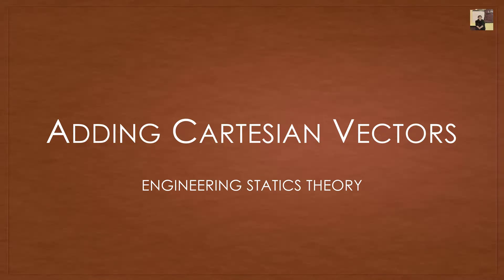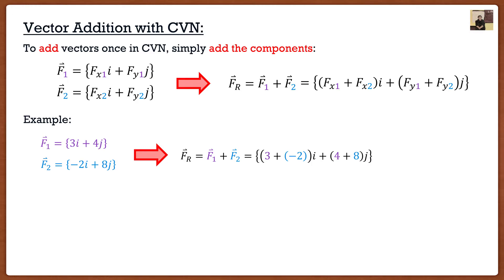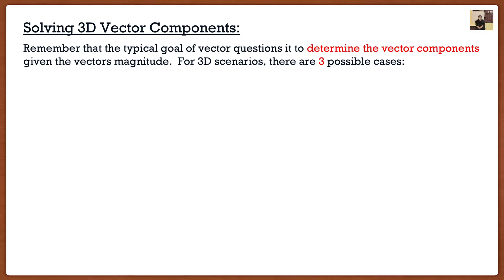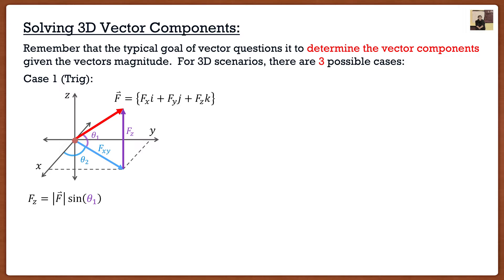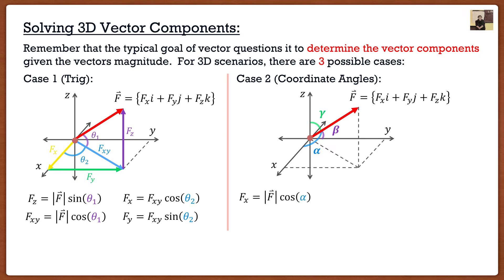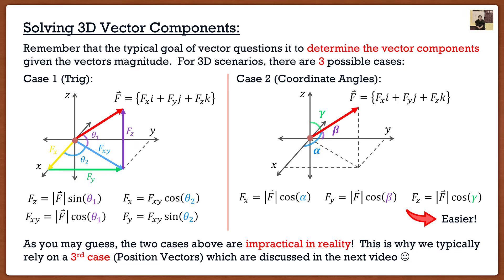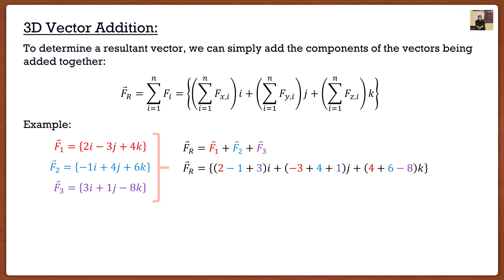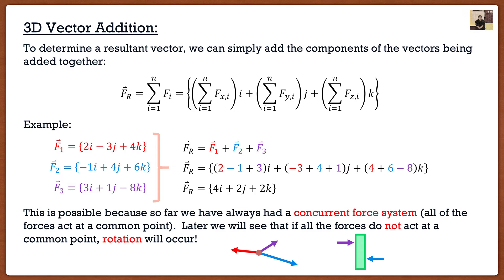Engineering Mechanics: Statics Theory | Adding Cartesian Vectors (Resultant Vectors)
Contents:
Introduction: (0:00)
Adding 2D Vectors: (0:09)
Determining 3D Vector Components: (2:28)
Adding 3D Vectors: (7:16)